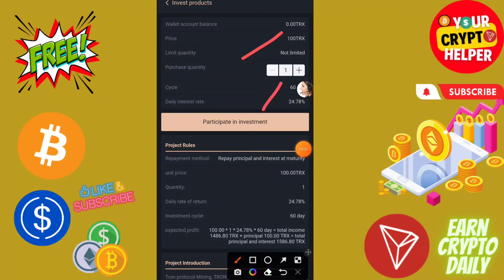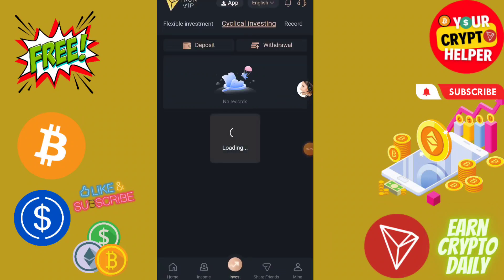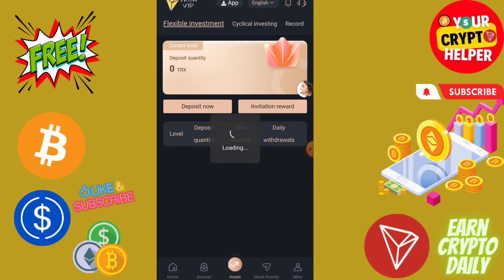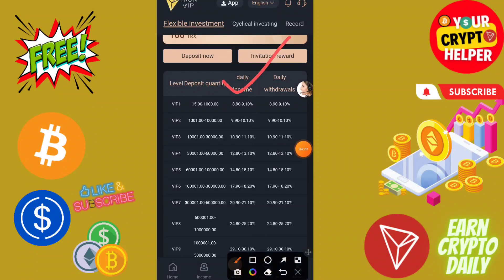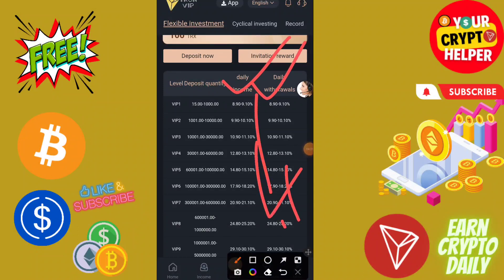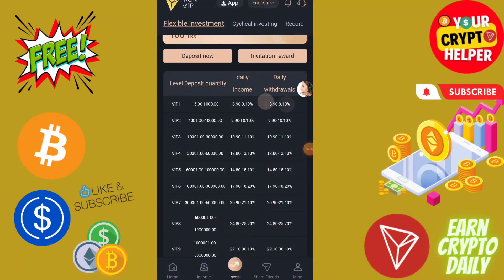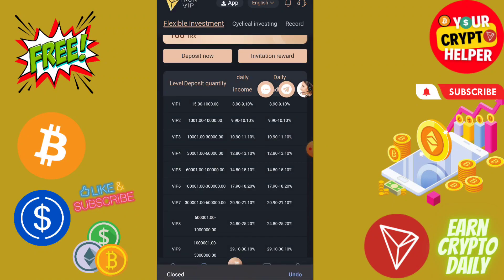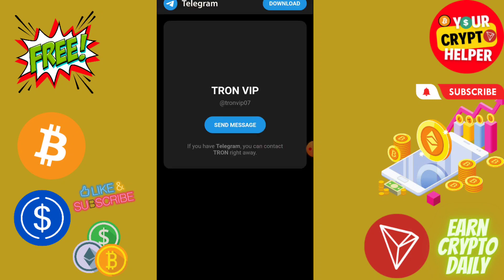🔥New Usdt Earning Site || Usd Mining Site 2023 Without Investment || Usdt Earning Website✨free usdt🤑